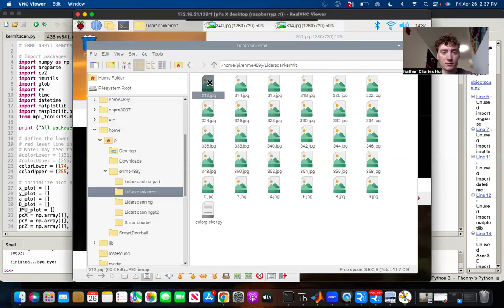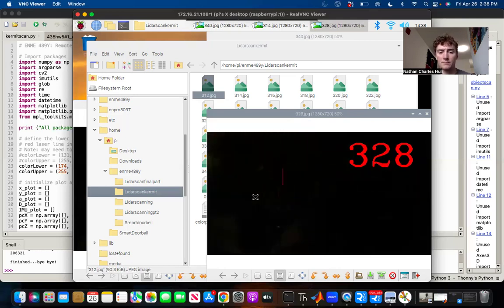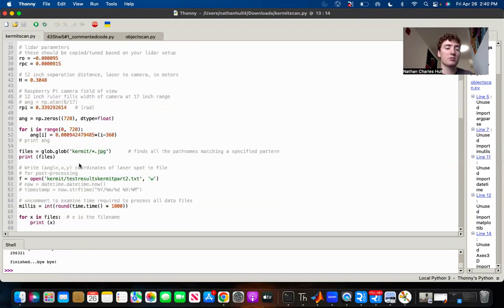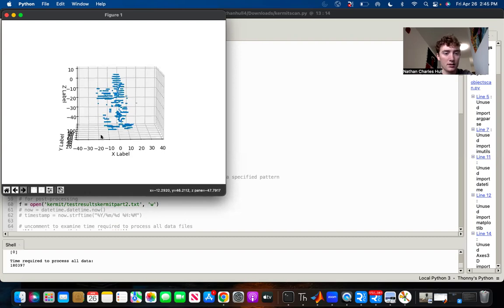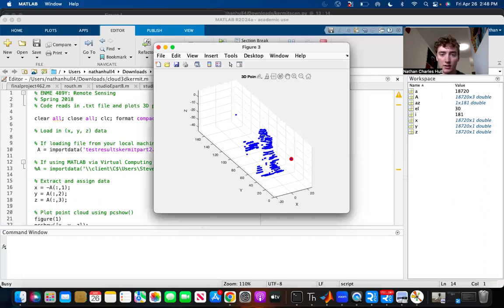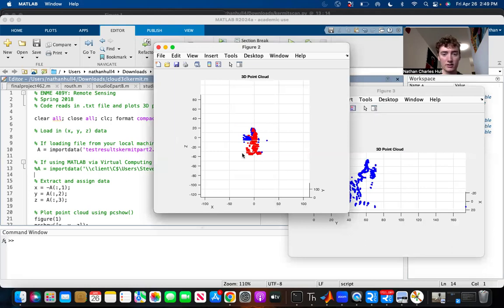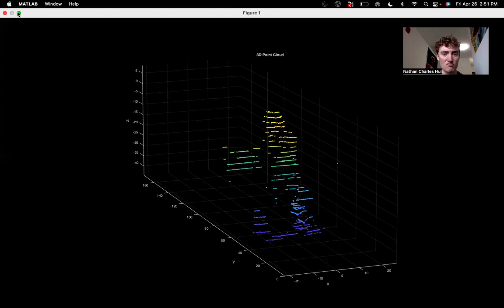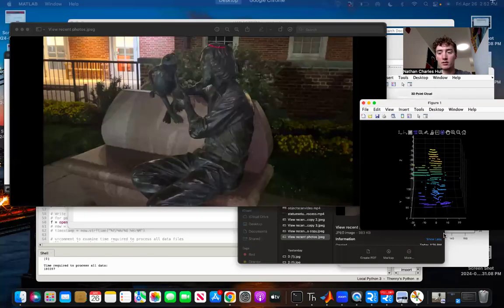Jim Henson Statue Initial 3D Cloud